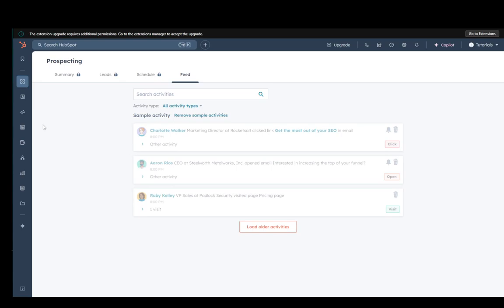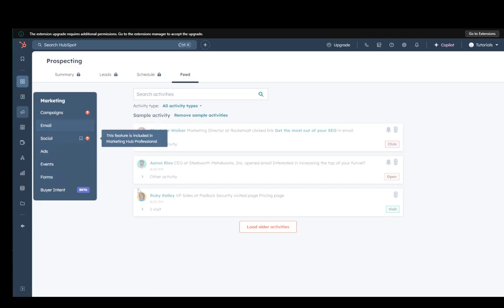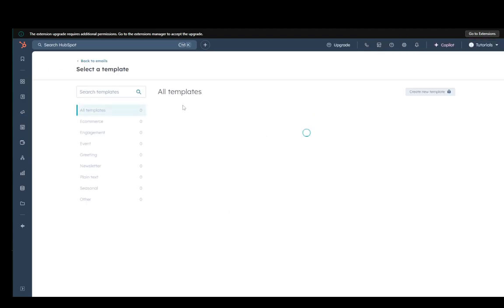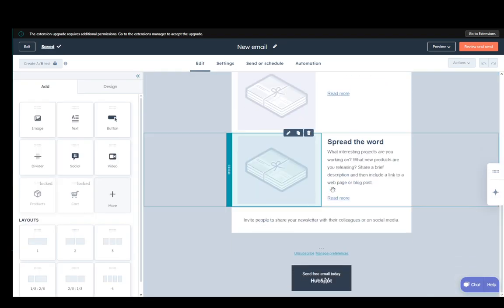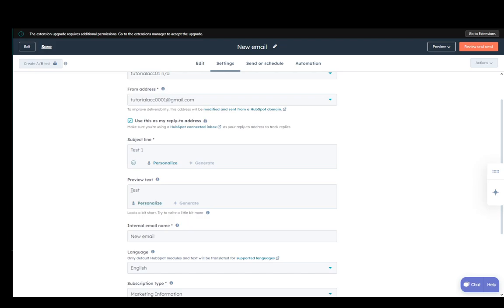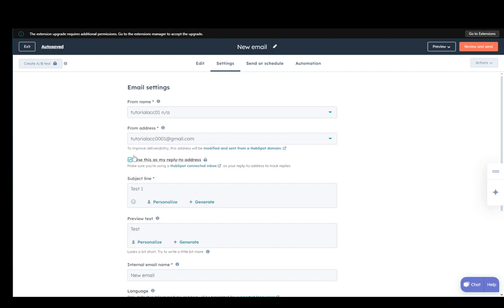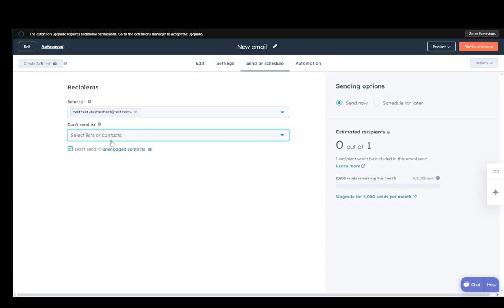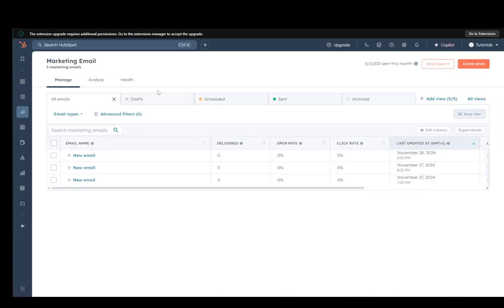How To Use HubSpot For Email Marketing Tutorial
Today we talk about use hubspot for email marketing,email marketing,hubspot email marketing,hubspot marketing,hubspot tutorial